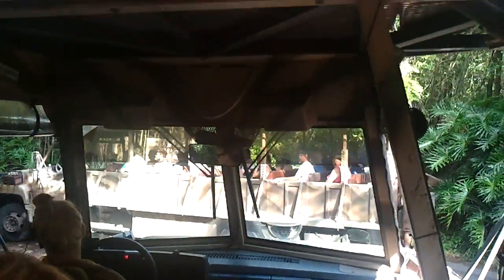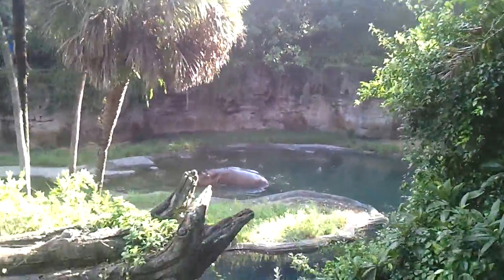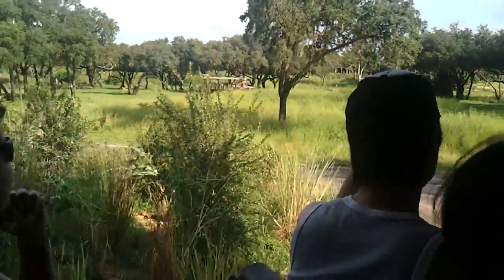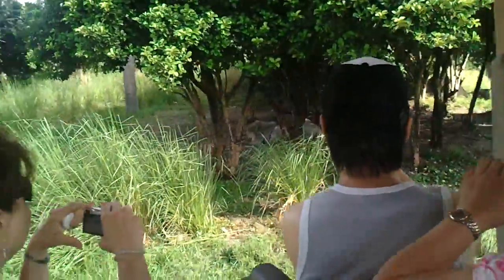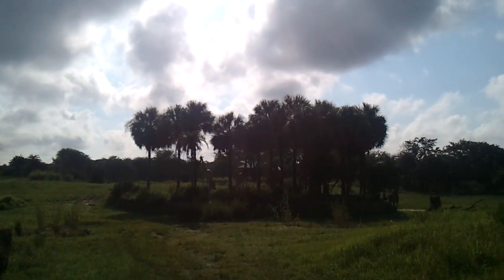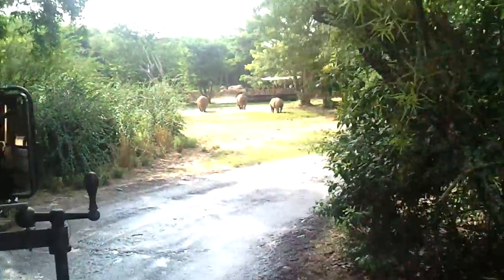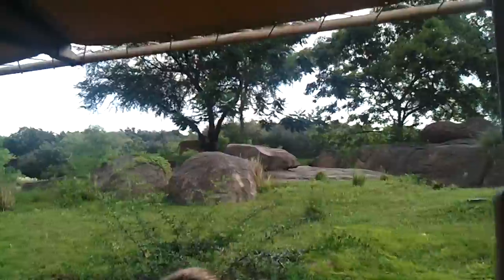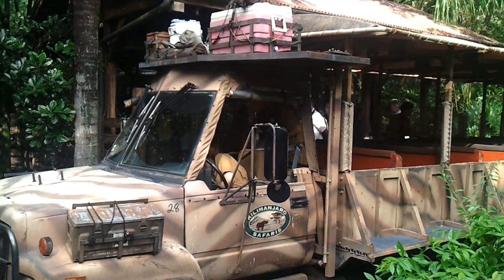Disney's Animal Kingdom Kilimanjaro Safaris 2011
With male lion's roar at 18:32 minutes